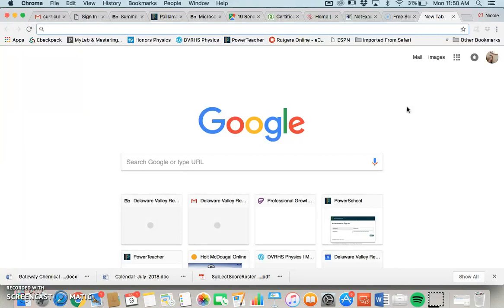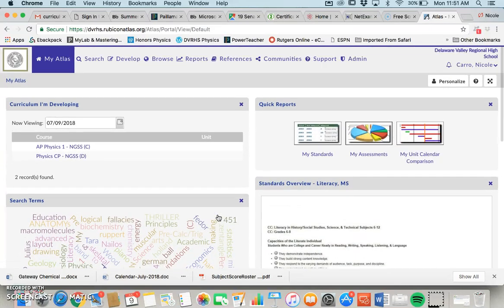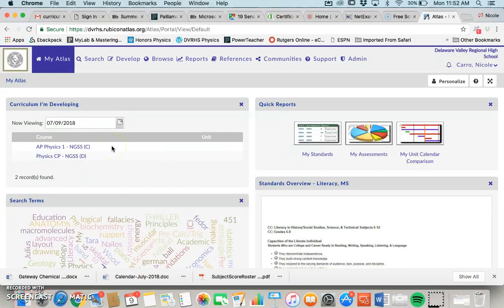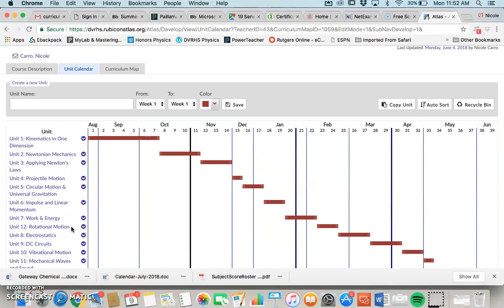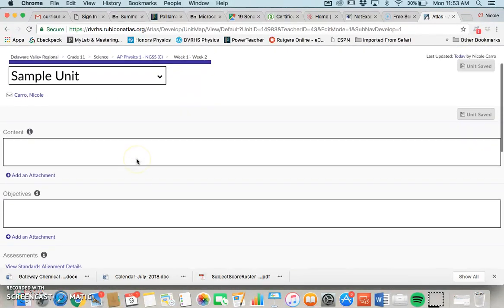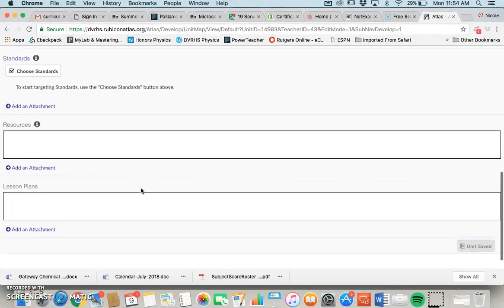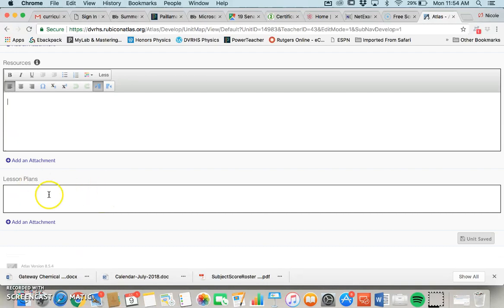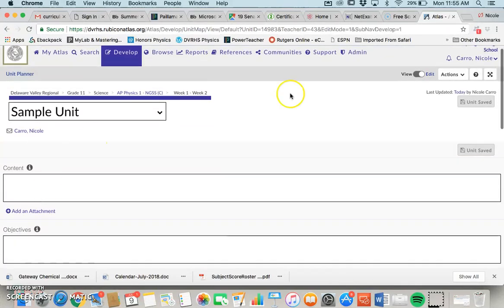Summer Curriculum Writing in Atlas